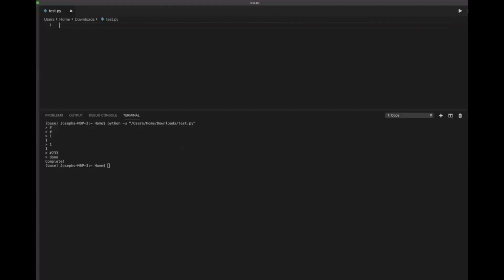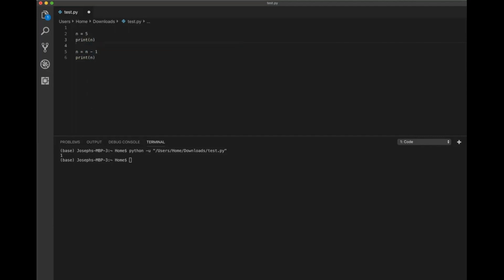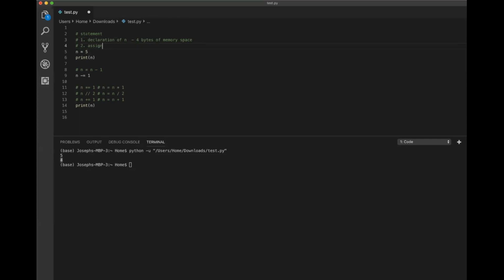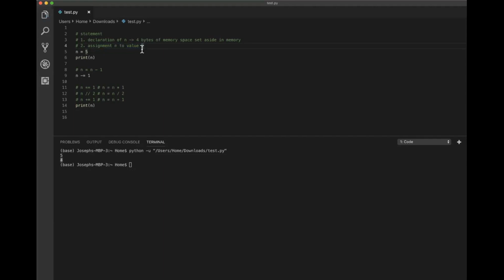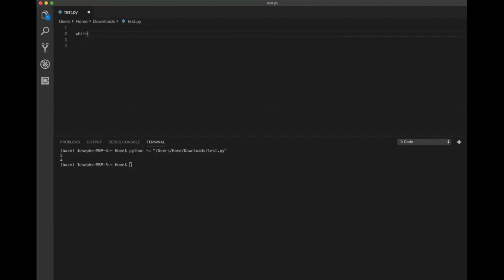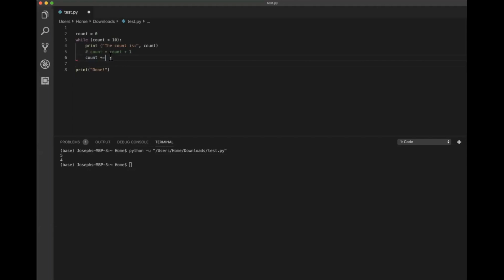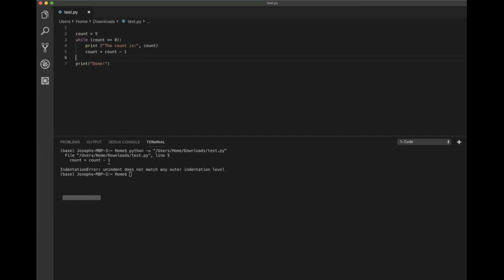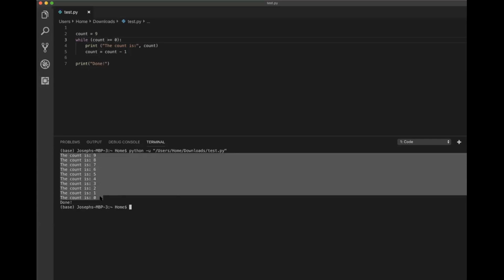(Python) Demo: While Loops